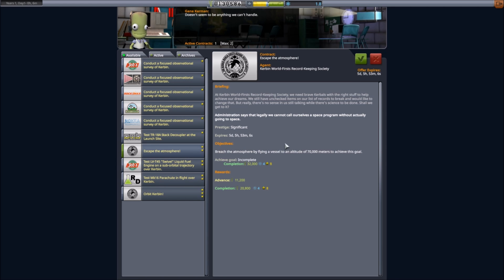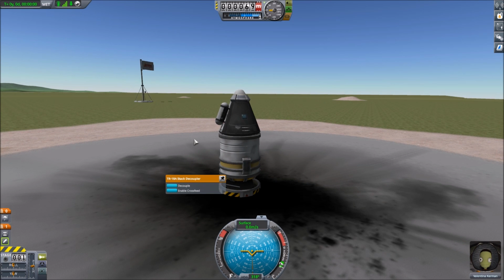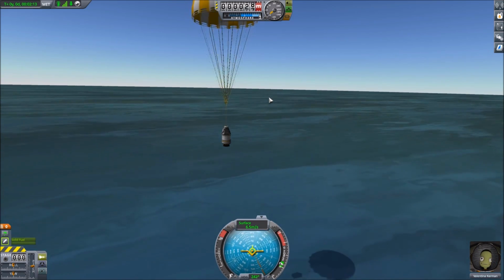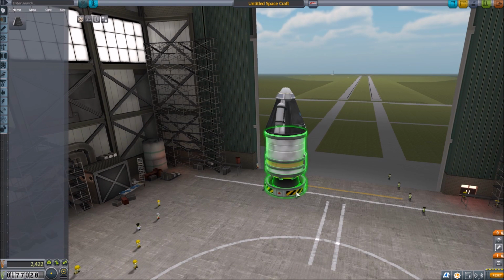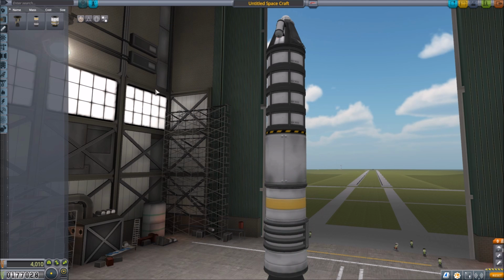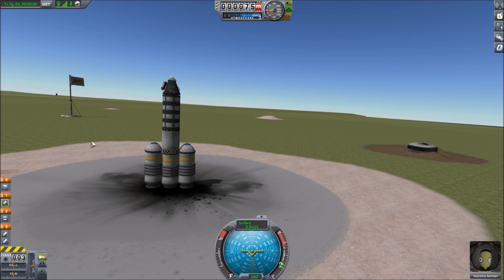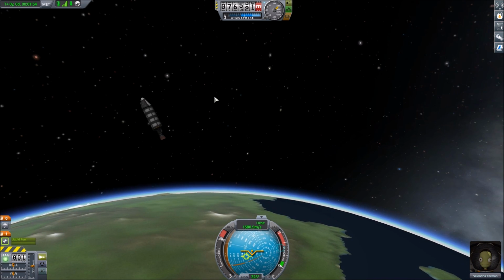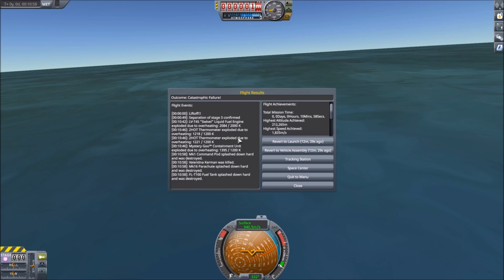KSP Reality- 2- Suborbital flight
In this episode we take a suborbital flight, and get up pretty high in to space. We also talk about optimal reentry angles.

In this series I will explore using Kerbal Space Program to teach some of the basics of Orbital Systems. I will be playing in a career mode, and explaining some of the things that are real and aren't. I'm also going to show that making mistakes can be fun!

For more information on what I am doing, / To help support this and future efforts To see more information about Kerbal Space Program,